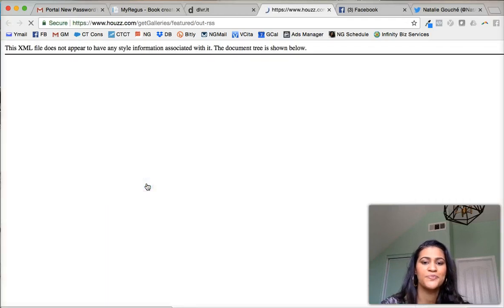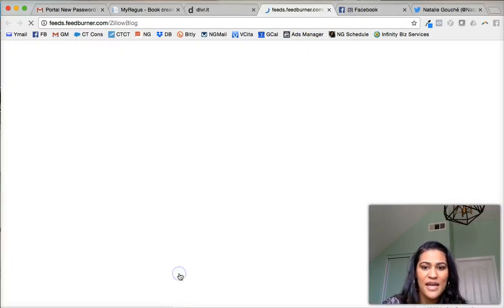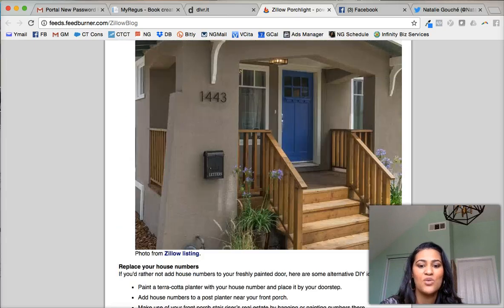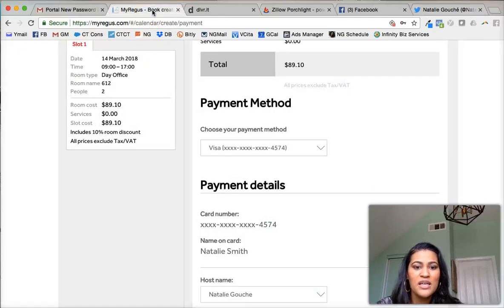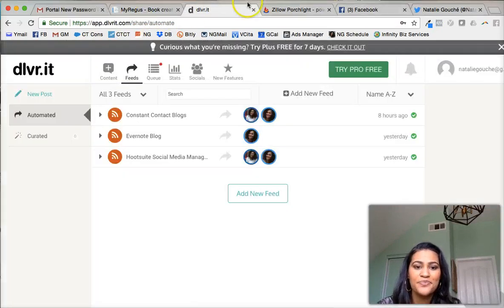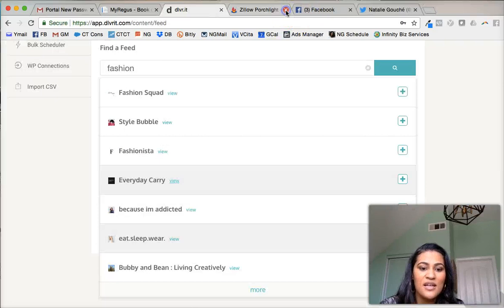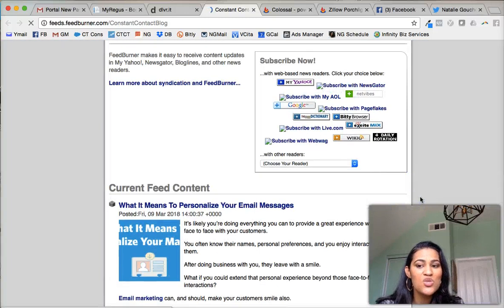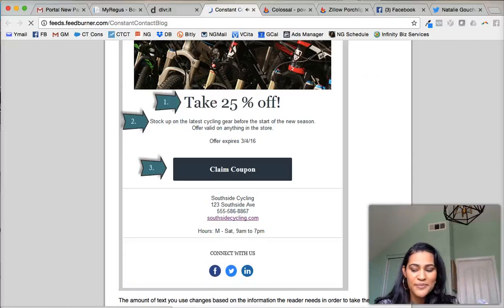Automate social media posts in 5 minutes (no scheduling, better than scheduling!)